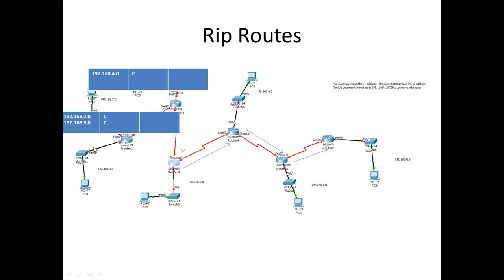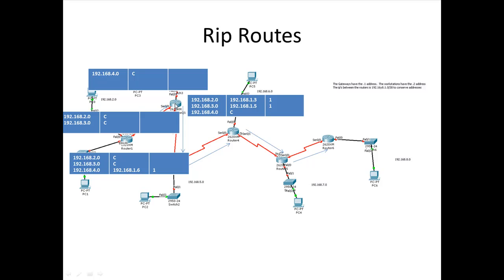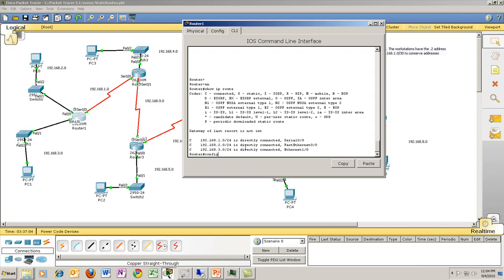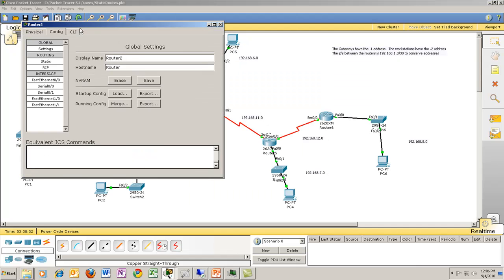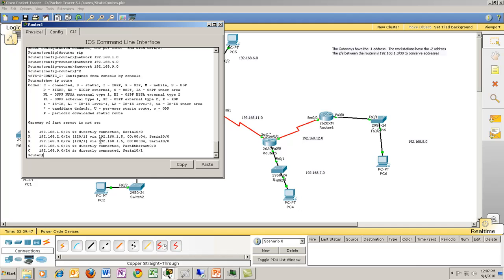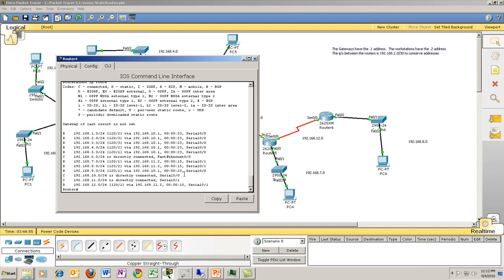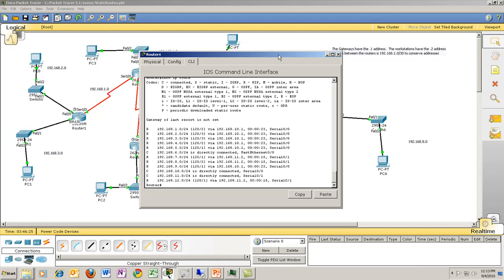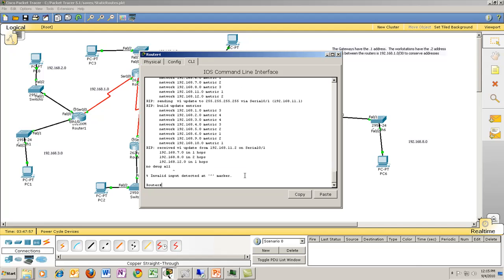RIP Routes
Configure RIP routes